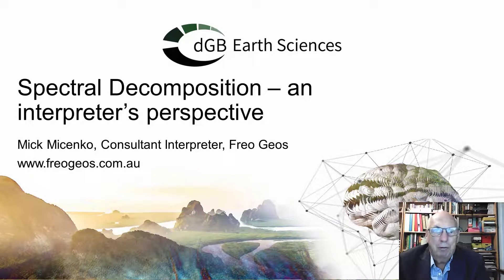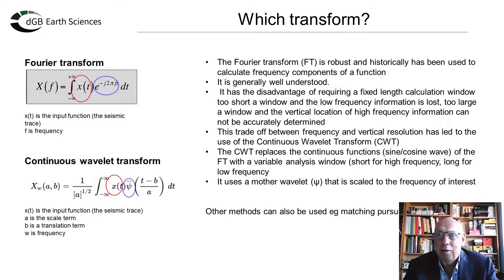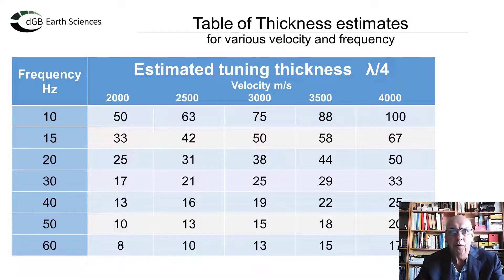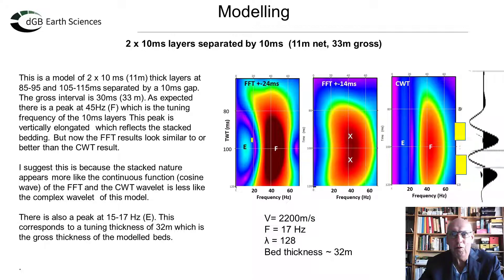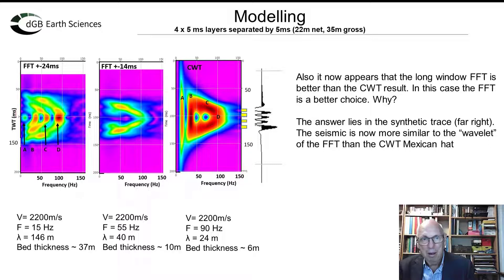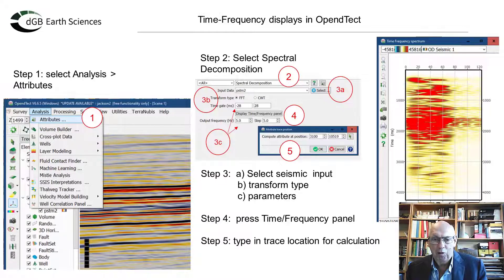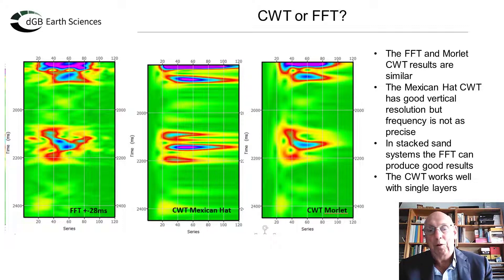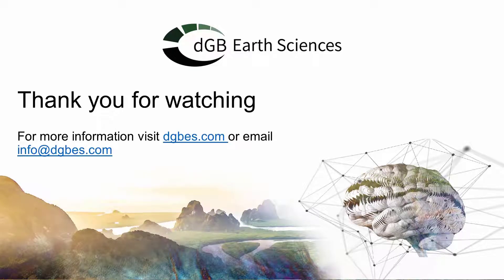OpendTect Webinar: Spectral Decomposition - an interpreter’s perspective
This is a recording of the OpendTect Webinar: Spectral Decomposition - an interpreter’s perspective by Mick Micenko, Freo Geos for dGB Earth Sciences.